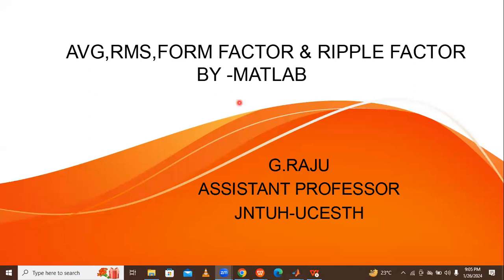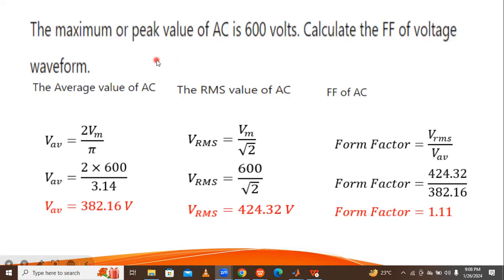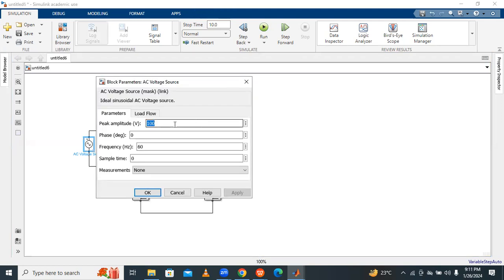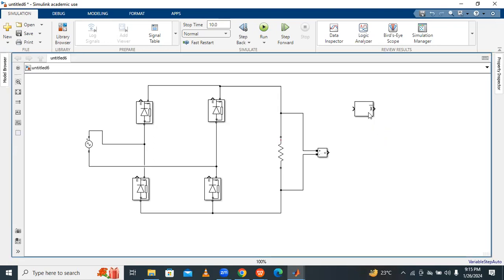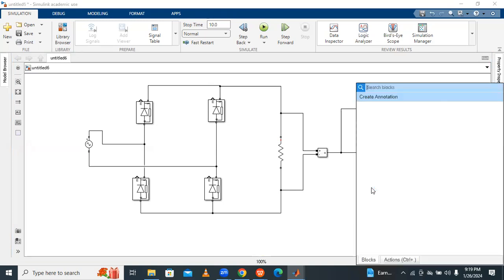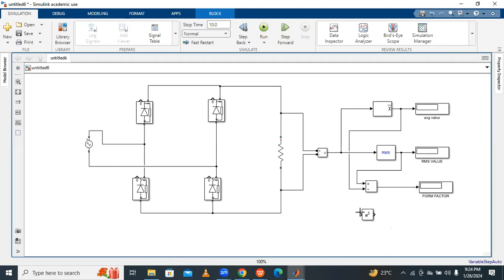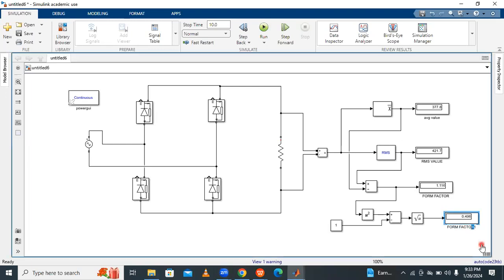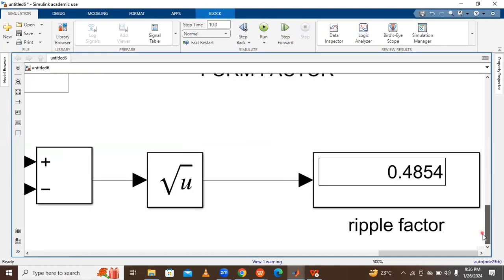1)AVERAGE VALUE 2)RMS VALUE 3)FORM FACTOR & RIPPLE FACTOR BY -MATLAB